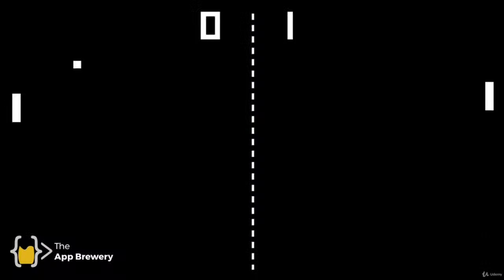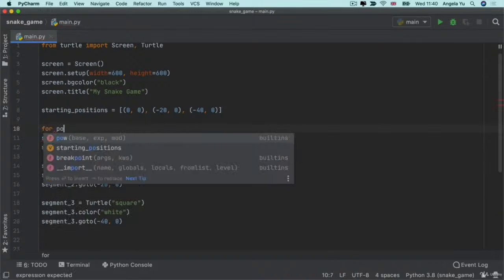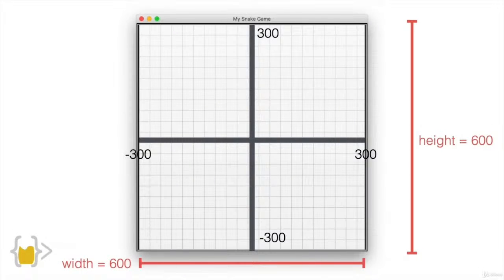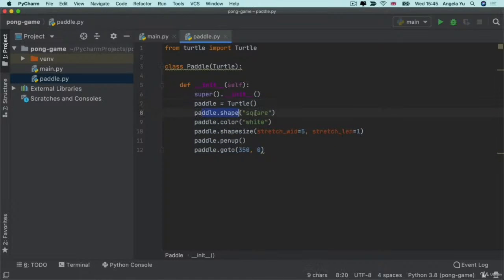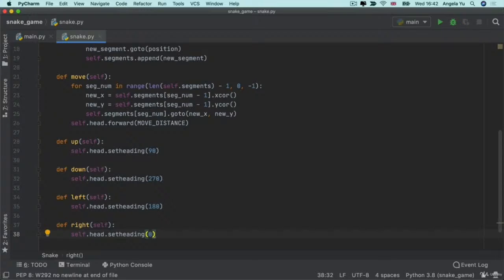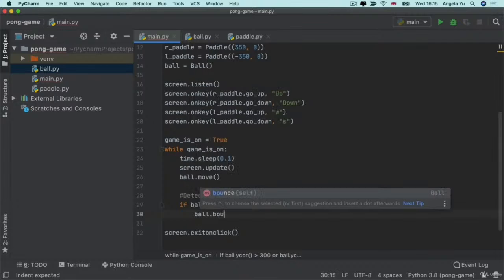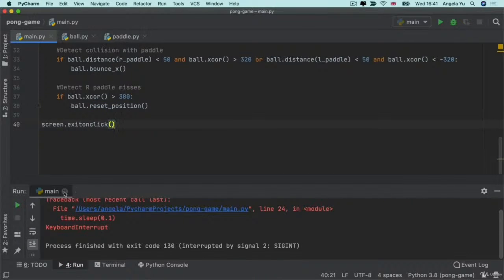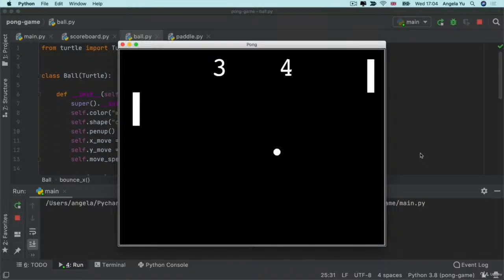Build Ping Pong Game with Python | Python tutorial #8| Full python course Intermediate Level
In the previous lesson we have completed snake game and many of viewers response love the tutorial. Thanks for your support and feedback I'm glad that you all enjoy my lesson. Today, we will have another challenge "Ping Pong Game".